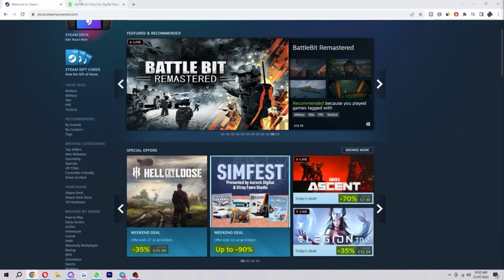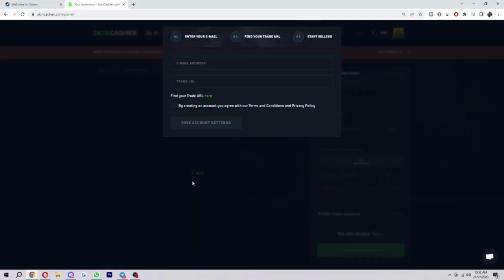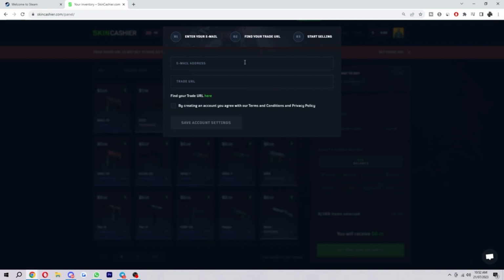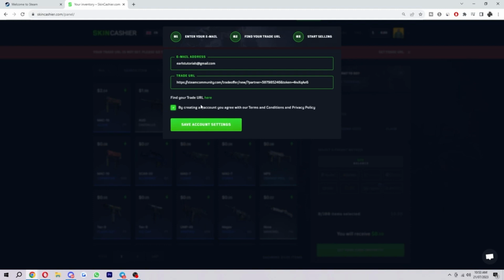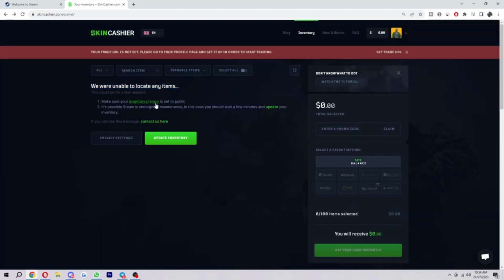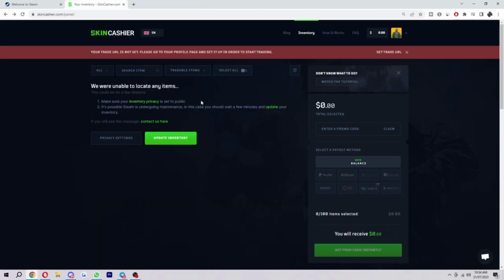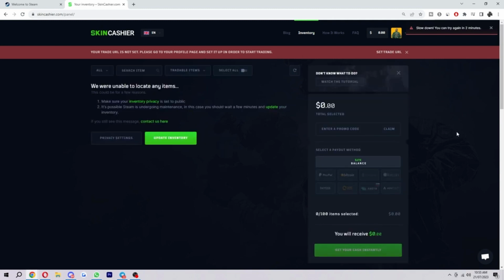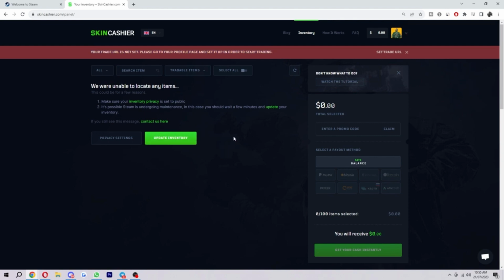How To Withdraw Money From Steam To Bank Account (Step By Step)